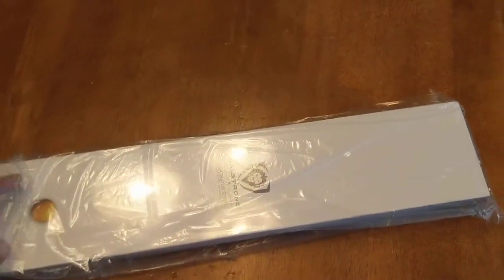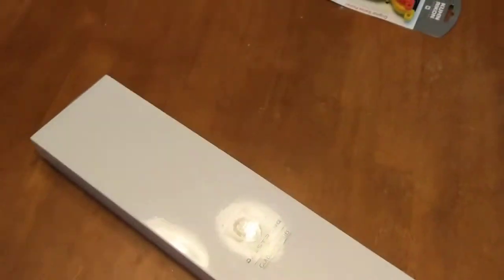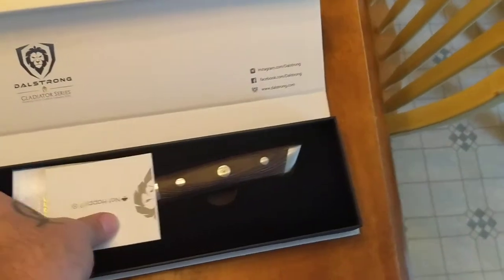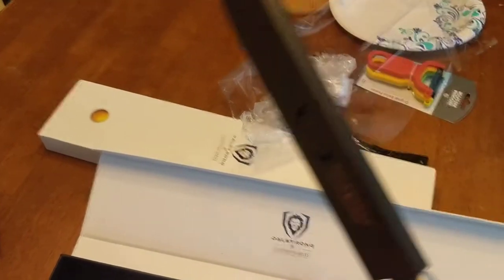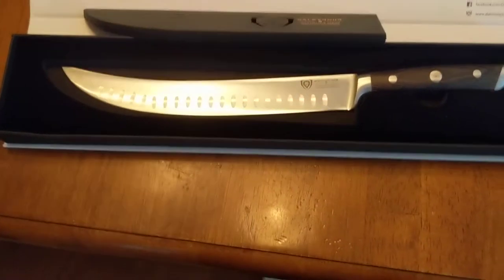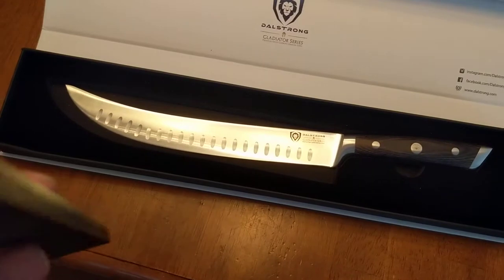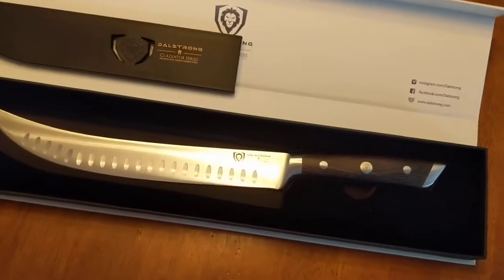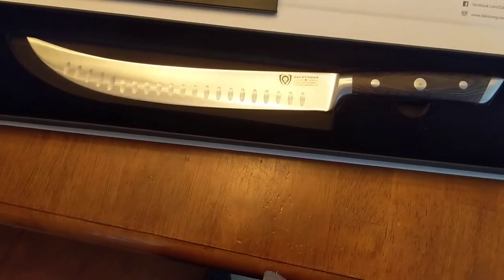Dalstrong 10 inch Gladiator Series